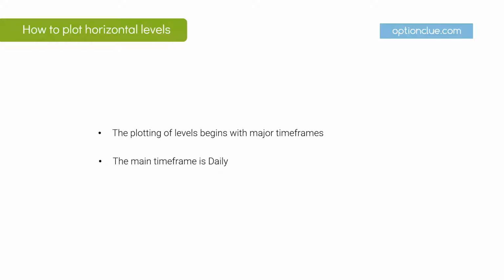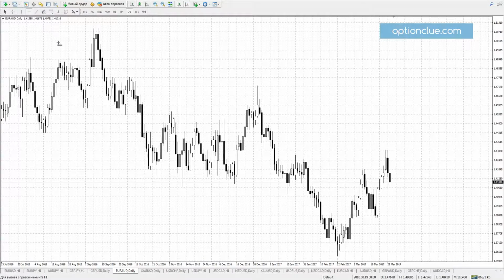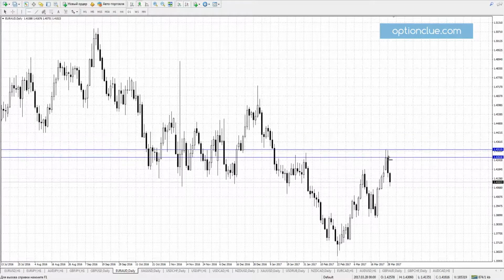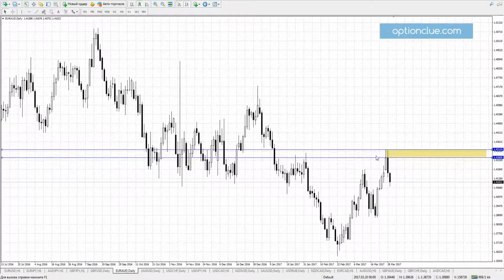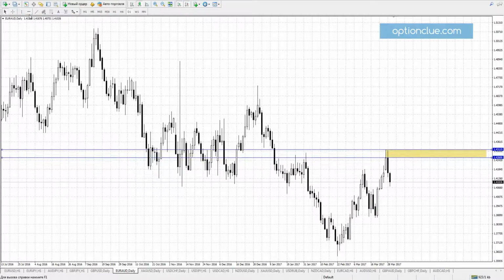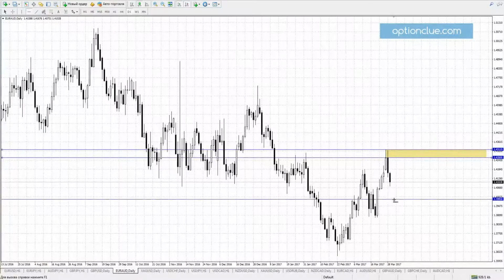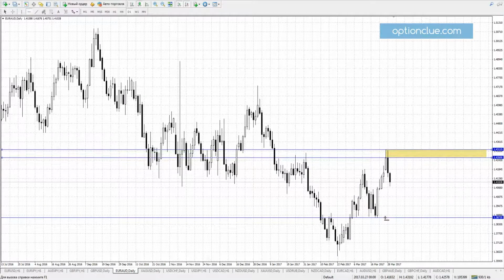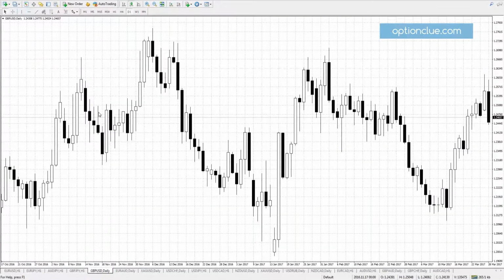How to plot horizontal support and resistance levels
Horizontal support and resistance levels work on all timeframes without exception.

Therefore, such approach to trading will be useful both for those traders who open positions within the day, that is, for those who trades short-term and for those who are ready to hold positions for several weeks, in other words, who trades medium-term.